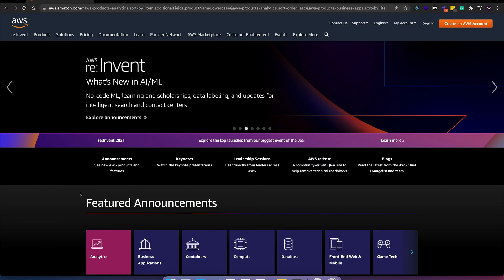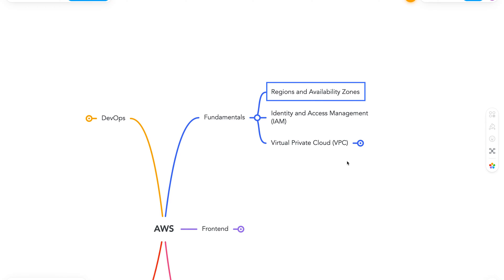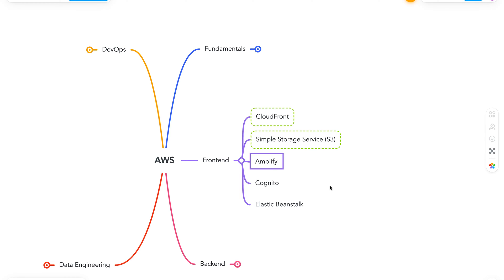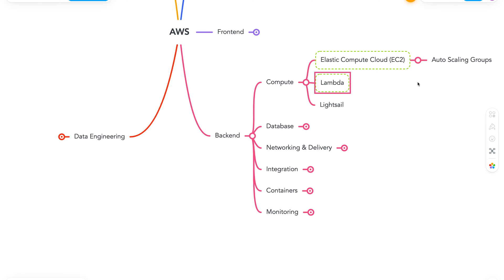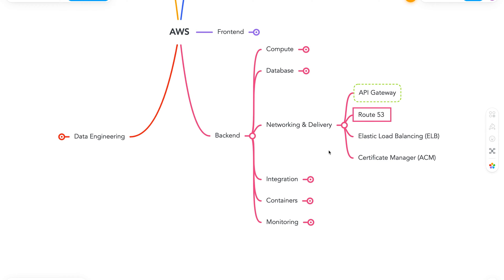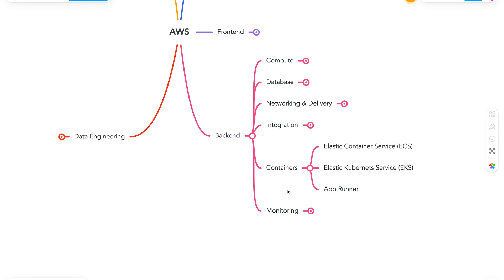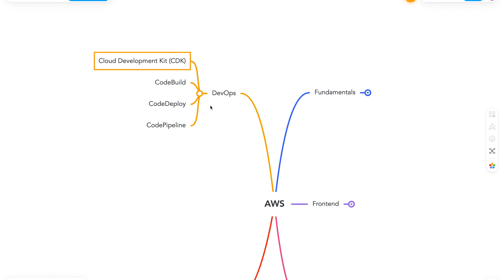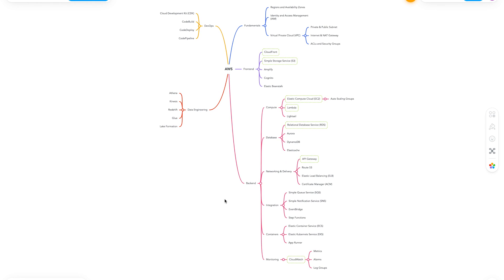AWS Roadmap for everyone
In this video, we'll take a look at a brief AWS roadmap.

Timestamps:

00:00 - Introduction
01:08 - Fundamentals
02:18 - Frontend
03:47 - Backend
08:47 - DevOps
09:38 - Data Engineering
10:22 - Outro